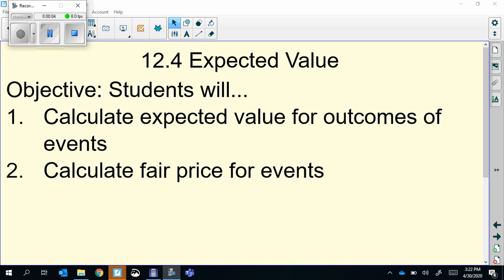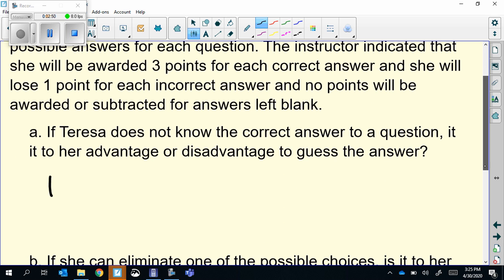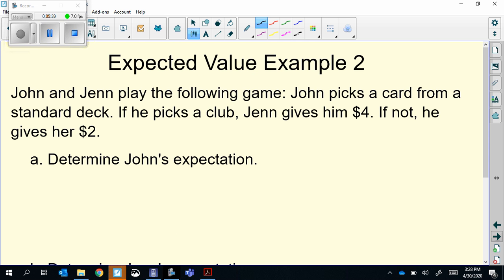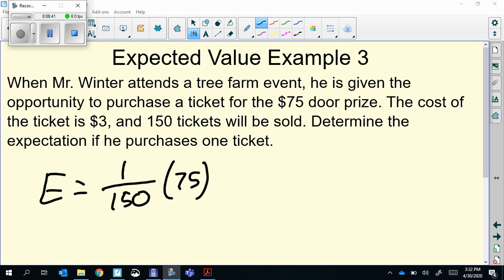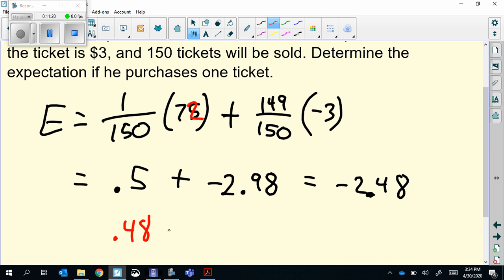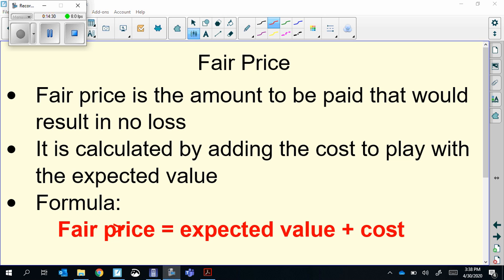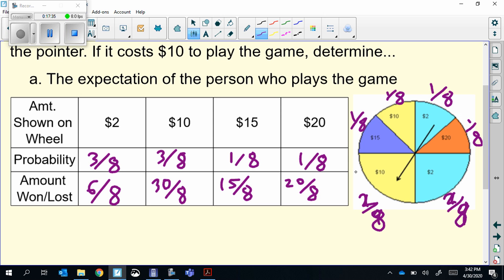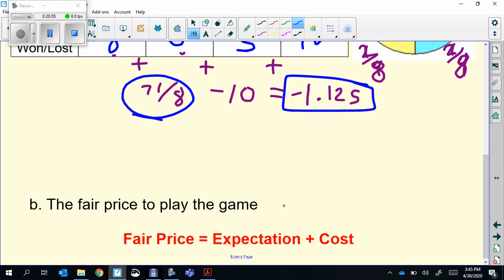College Math 12 4 Notes